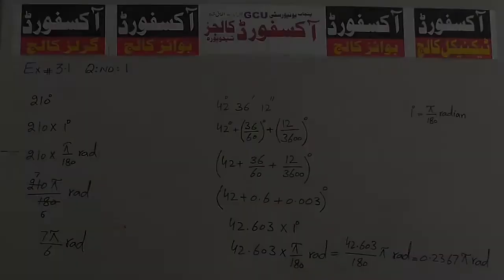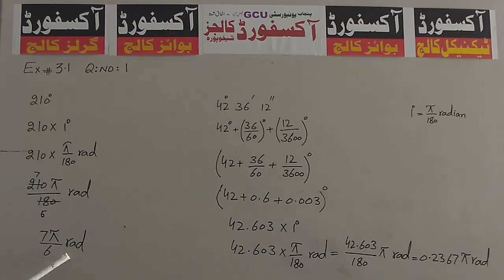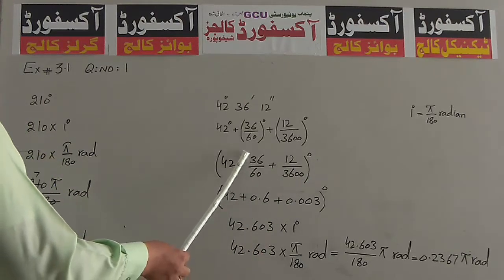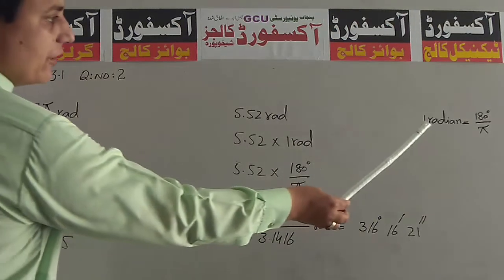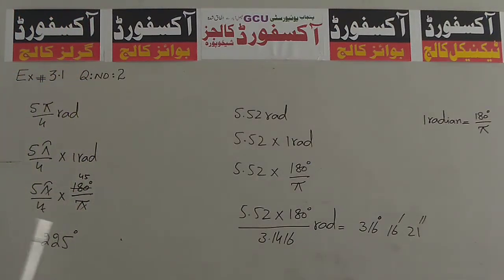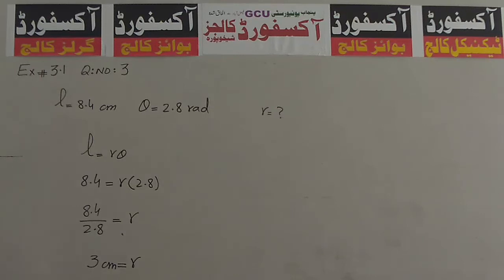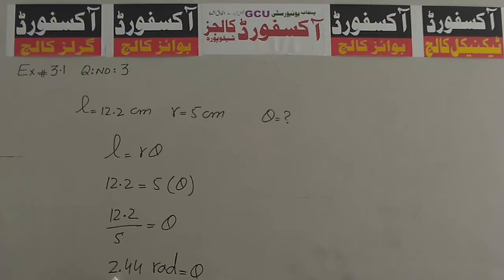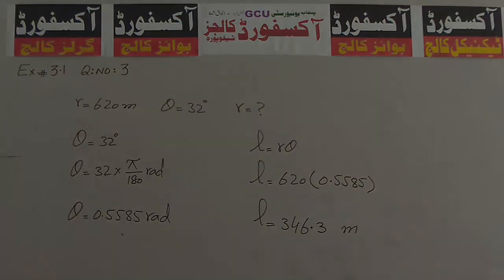Lec. 12 | Math 123 113 | DAE 1st Year App. Math| Fundamental Trigonometry | Ex 3.1 & 5.1 | Q 1 2 3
Lecture No.12
DAE First Year Applied Mathematics ( Electrical, Mechanical, Civil )
Book Code (Math-123, Math-113)
Chapter No. 3 Electrical (Fundamental Trigonometry)
Chapter No. 5 Mechanical , Civil (Fundamental Trigonometry)
Ex 3.1  Q. No.(1, 2 , 3 )  Electrical
Ex 5.1  Q. No.(1, 2 , 3 )  Mechanical , Civil
Courtesy By:
Oxford Polytechnic Institute (OPI)
Oxford Institute of Computer, Commerce, Science & Technology (OICST)
Near Hiran Minar Road Phatak Sheikhupura.